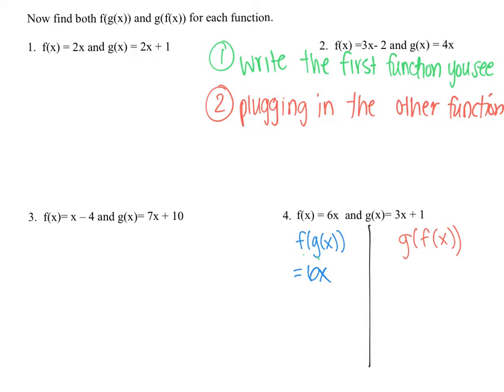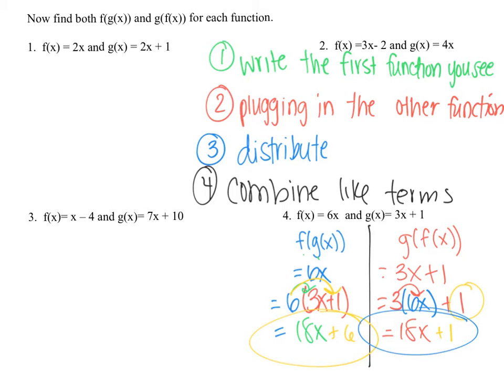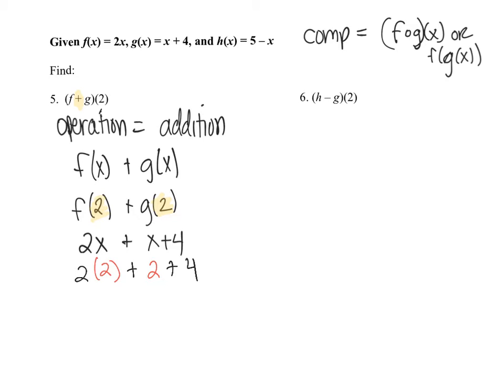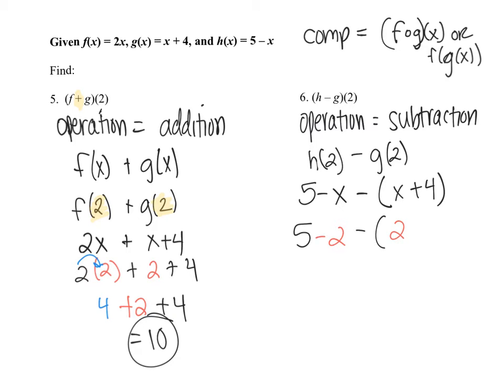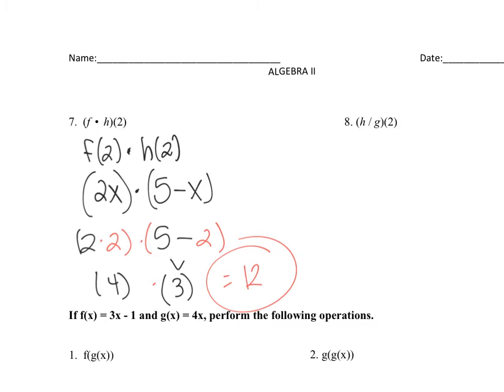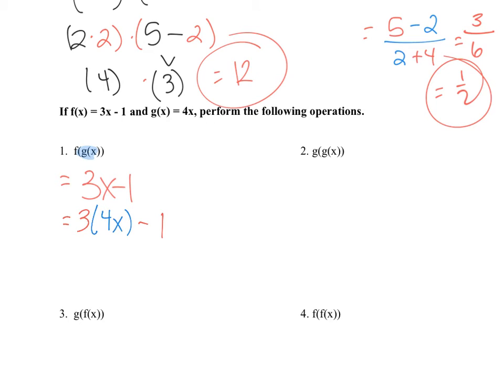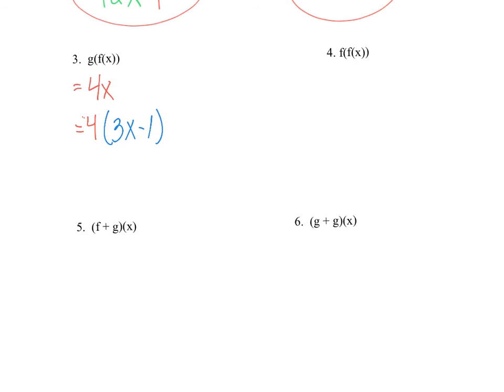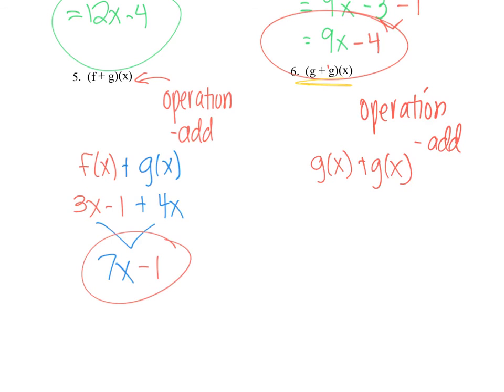comp lesson two